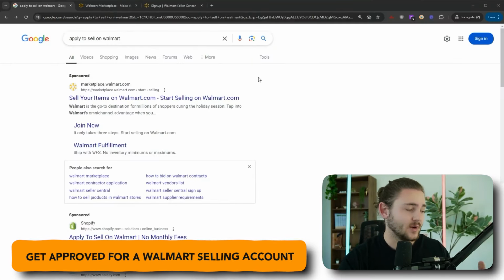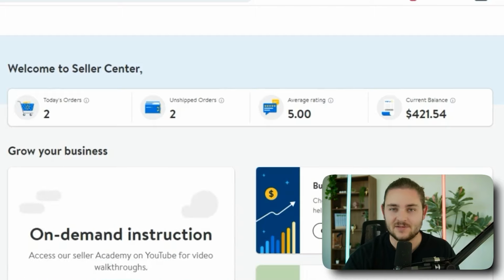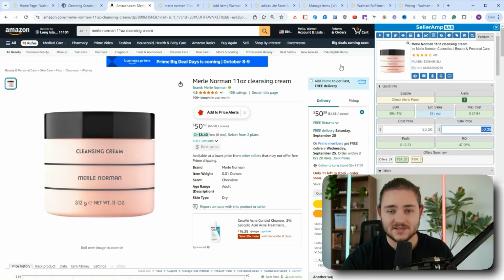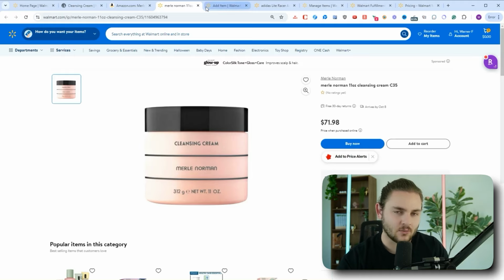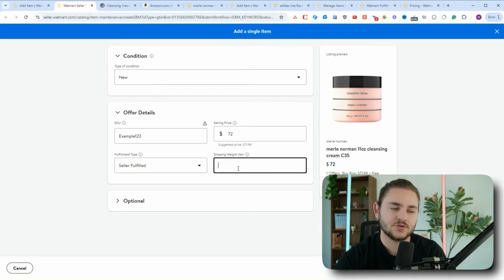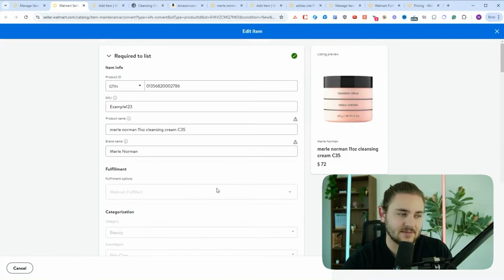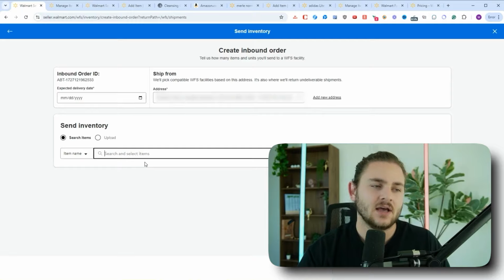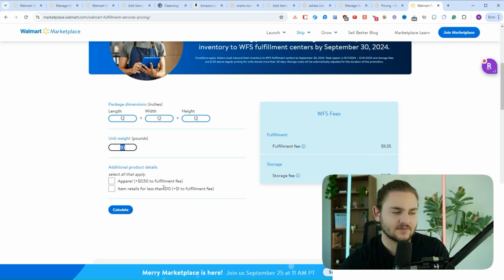How to Sell on Walmart Marketplace Step by Step Guide | WFS